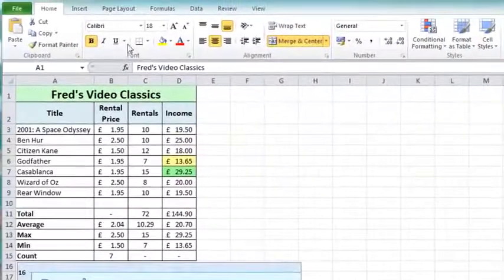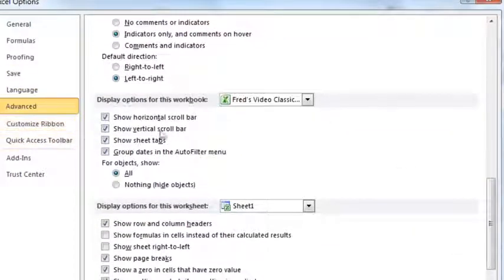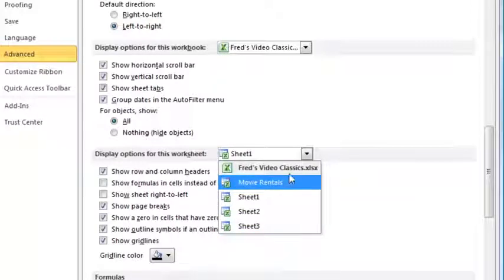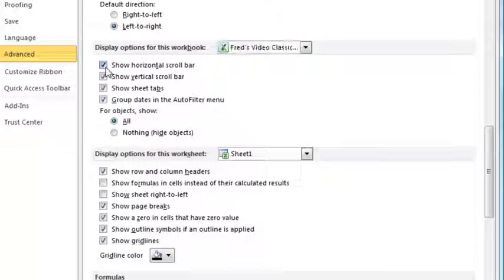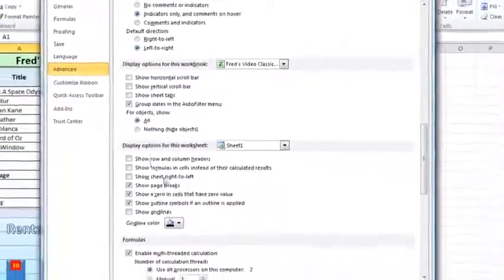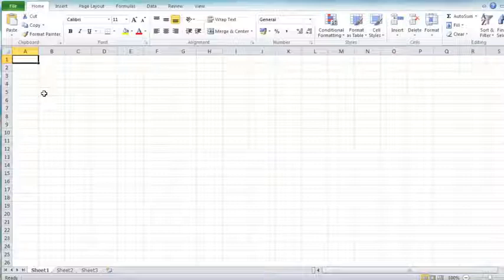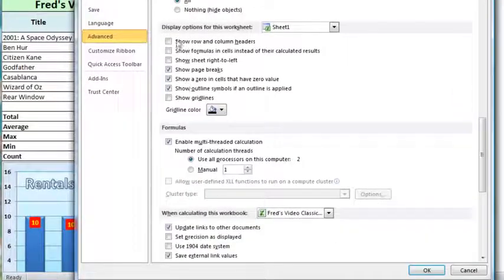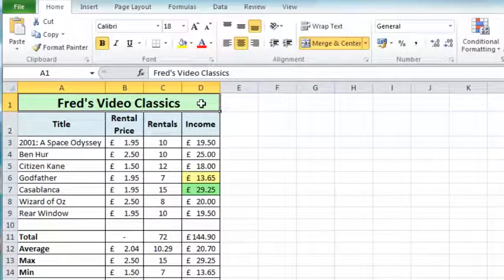Excel Tip #009 Customise Excel Show Hide Worksheet Objects Microsoft Excel 2010 2007 2013